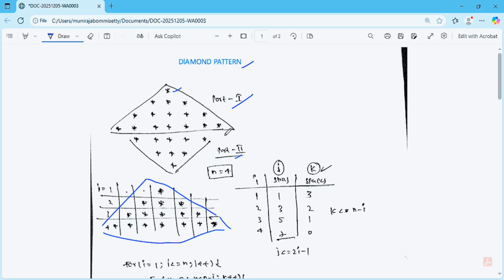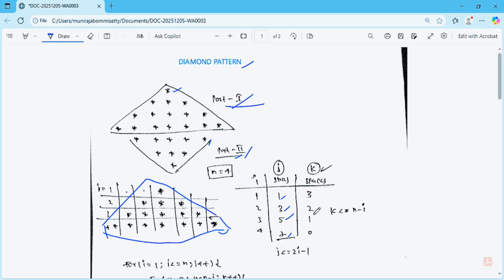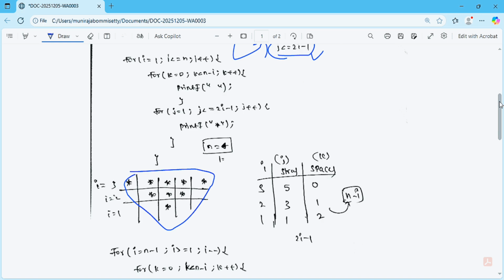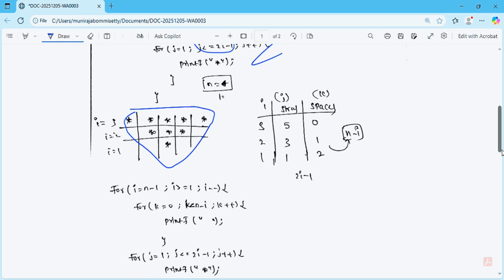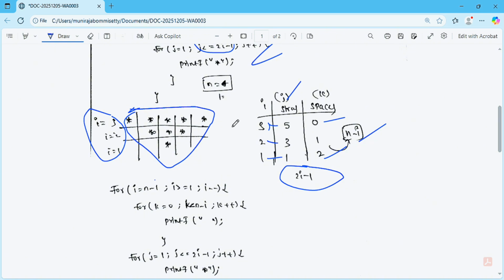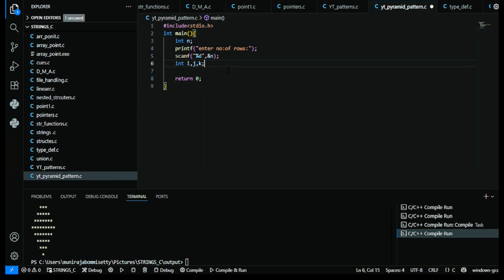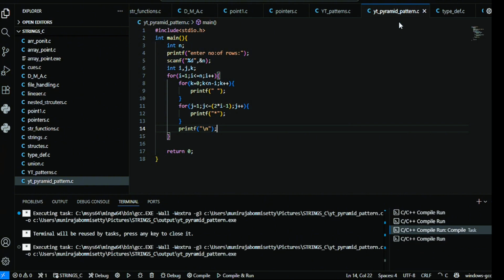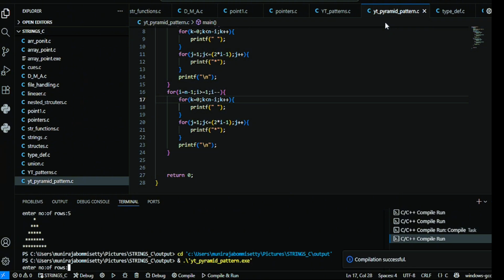Program to print DIAMOND pattern in c-program|| pratterns|| c-language.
EXPLORE WITH MUNIRAJA.